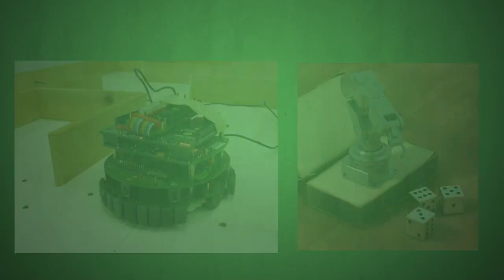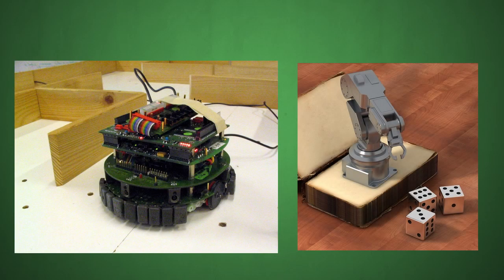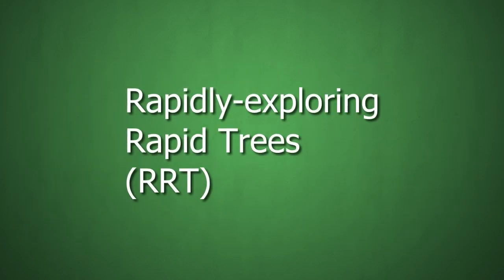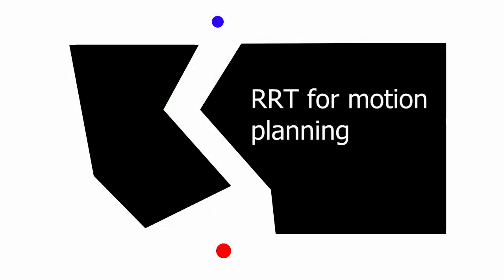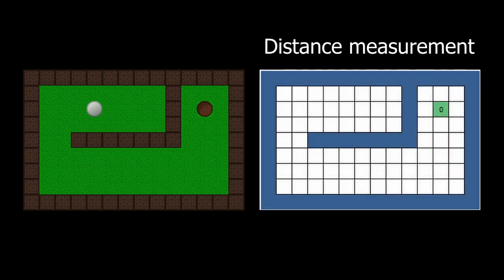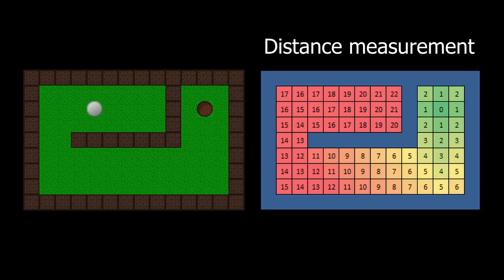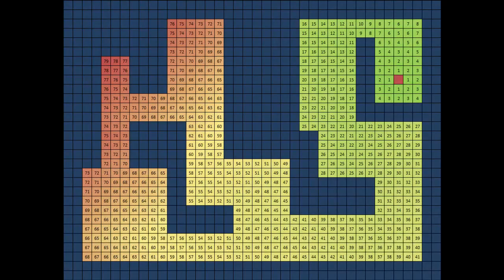AI plays golf PERFECTLY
An algorithm learns to play minigolf using simulations and randomness. The motion planning technique used resembles RRT, which is used in robotics for navigation.